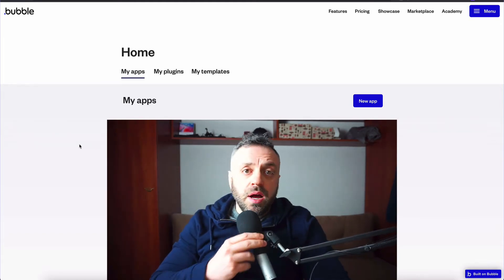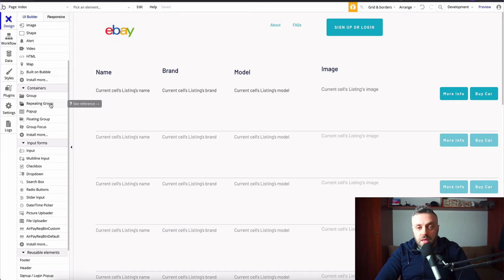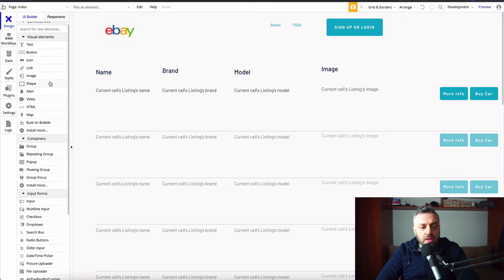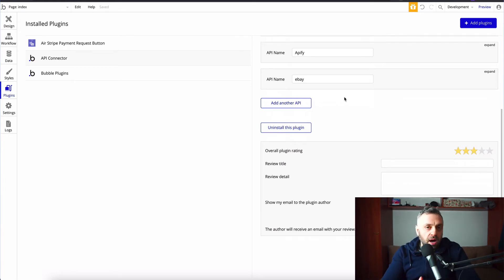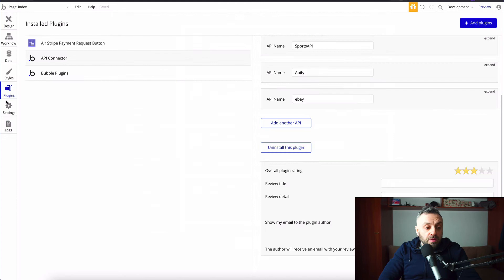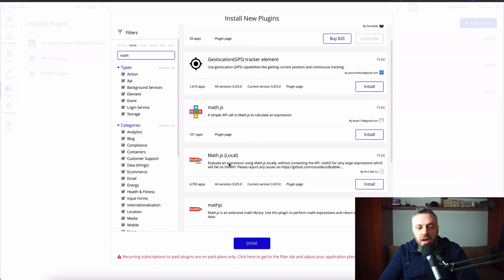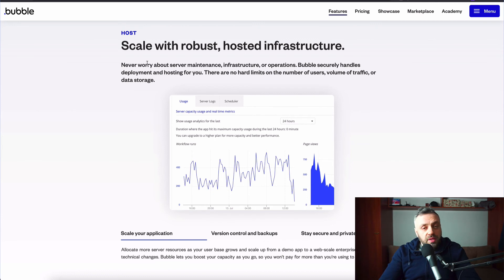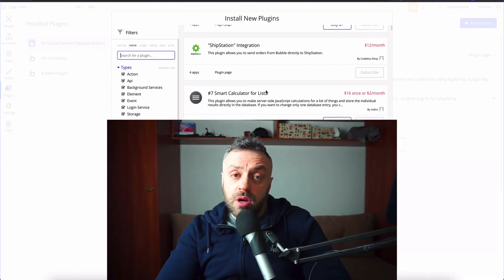5 Reasons You Can Create ANY App With Bubble.IO/NoCode Tools | Bubble.io Tutorial for Beginners 2022